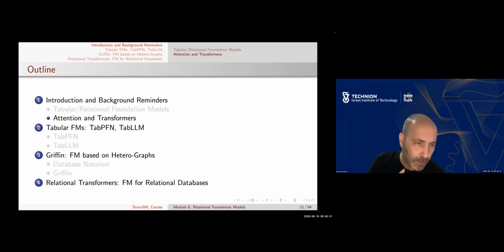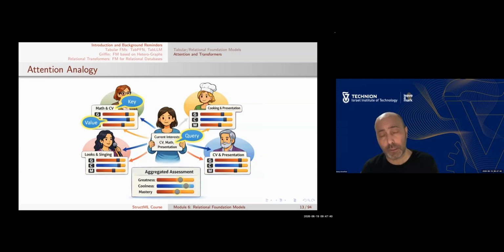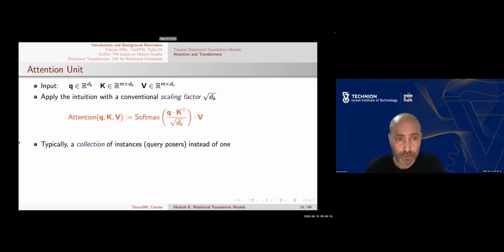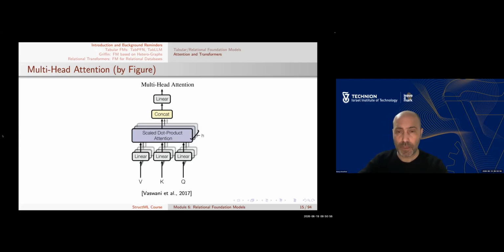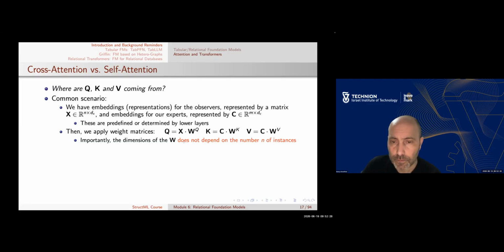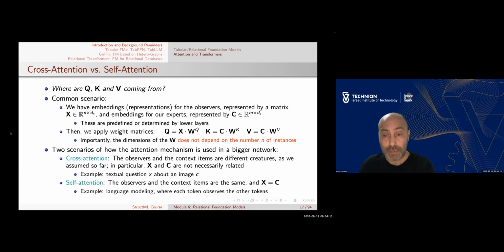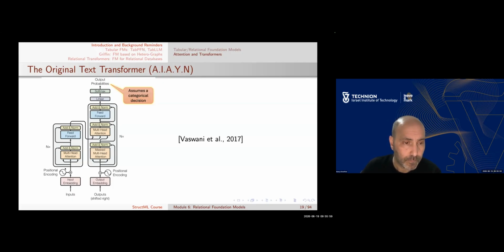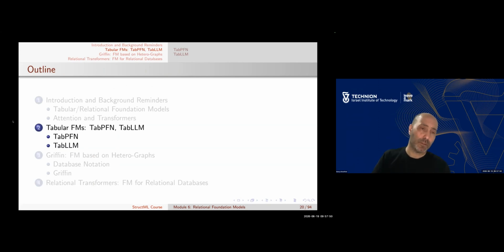StructML: module 6 part 2